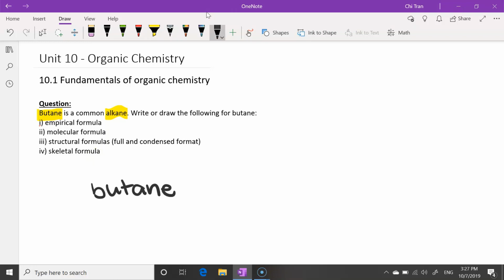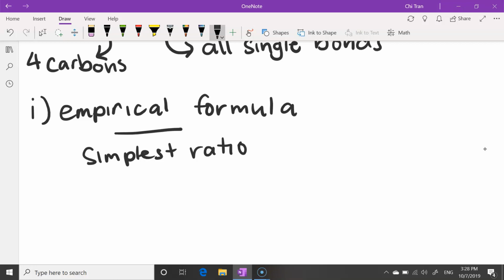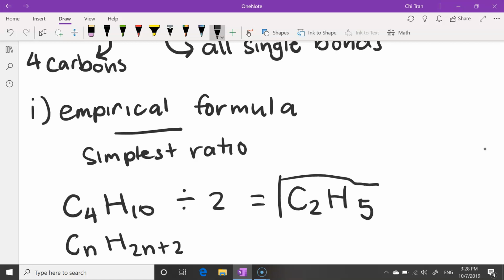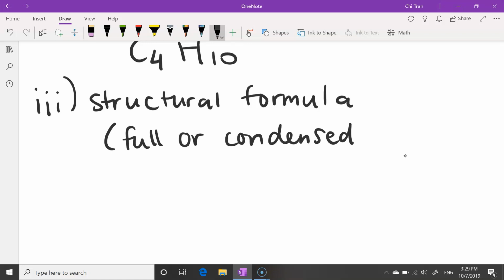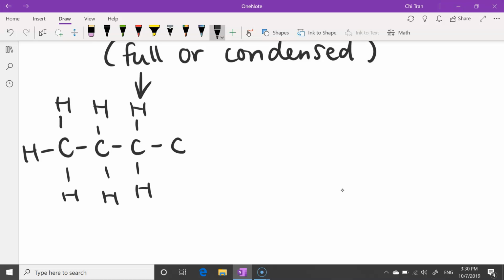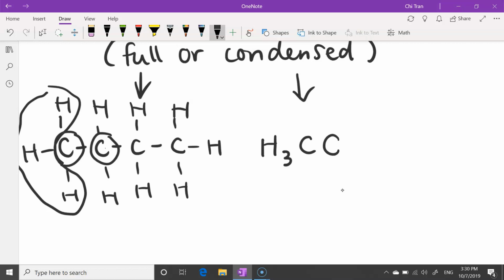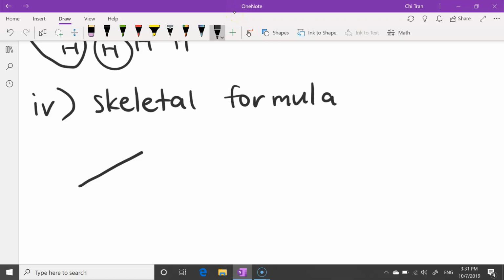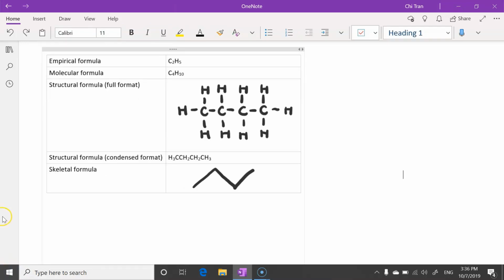10.1 Fundamentals of organic chemistry - butane